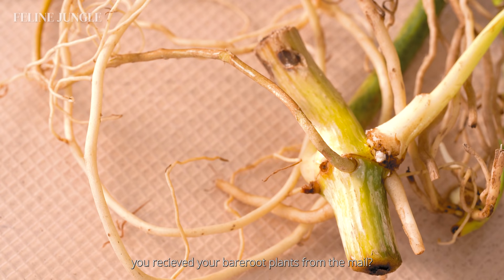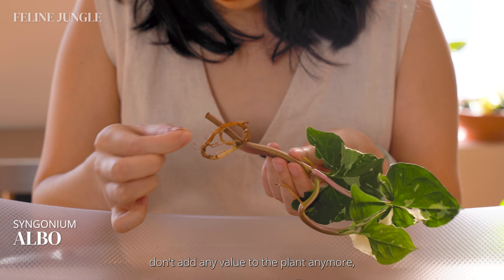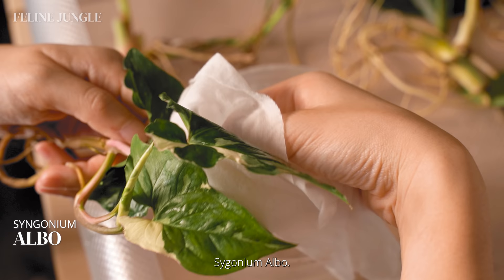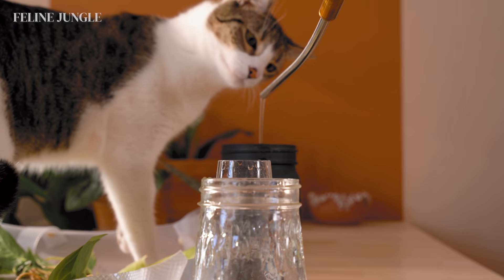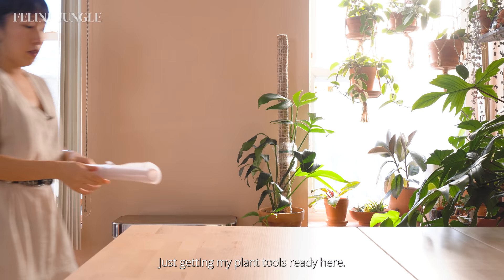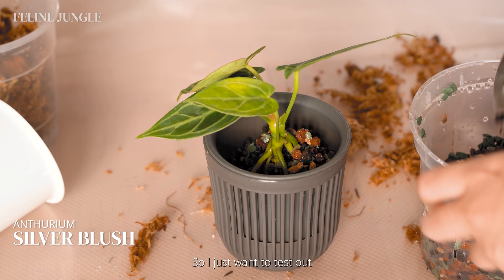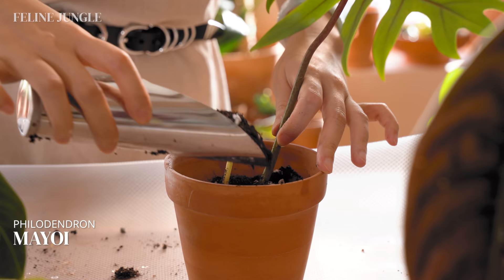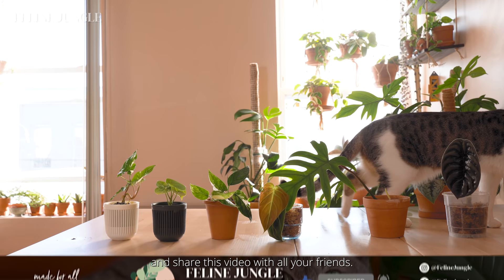Taking care and repotting my houseplants | Plant care routine Vlog with my cats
Ever wondered what to do after you get your bare root plants from the mail? Hopefully this video can be a guide for you on how to treat bare root plants and how to repot them. Here I am rehabbing the plants from my recent Indonesia import from Chlorosoil.

Read this blog about " 6 Things I Wish I Knew Before Importing Indonesia Plants to the USA" ⤵️

00:00 Rehabbing the Bare Root Plants After Shipping
01:55 Pruning Roots / Pruning Leaves
05:15 Cleaning off the Leaves (Vinegar & Water for Hard water Stains)
09:00 Soaking Your Plants in Water (Rehydrate after Shipping)
11:10 Repotting Plantings After Shipping
13:44 Alocasia Cuprea Repotting
14:56 Anthurium Silver Blush Repotting
16:02 Syngonium Albo Repotting
16:40 Philodendron Florida Ghost Repotting
17:32 Philodendron Mayoi Repotting
19:10 Epippremnum Pinnatum Variegated Repotting
19:39 Philodendron Melanochrysum Repotting
20:19 Important Repotting Tips/ Plant Care Guide

Thank you for repotting with me!

Can’t get enough of the Feline Jungle? Check out these links ⤵️

I appreciate you, here is my free "Cat-Safe Plants for Beginner" Guide!

🌱AMAZON PRODUCTS I LOVE 🌱

❎PEST CONTROL❎
🐸PLANT CARE ESSENTIALS🐸
🍏PLANT FOOD & FERTILIZERS🍏

***These are all products I buy all the time.